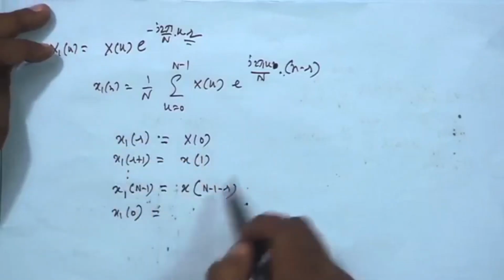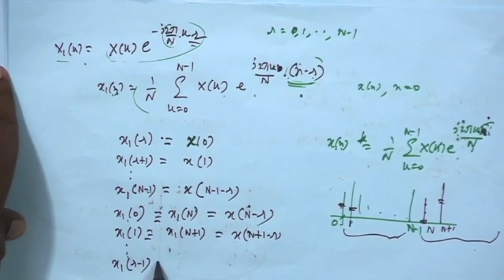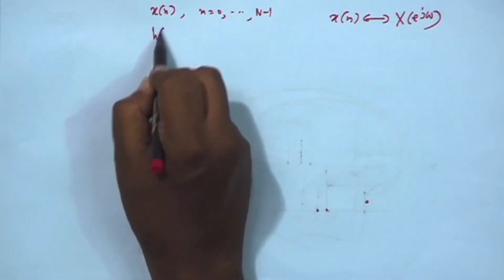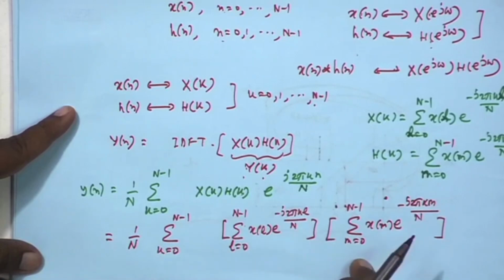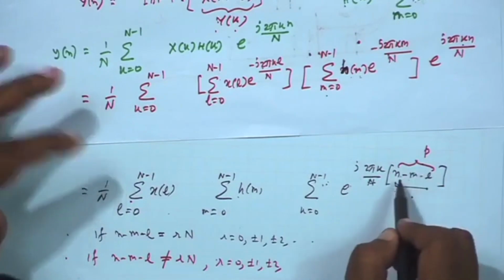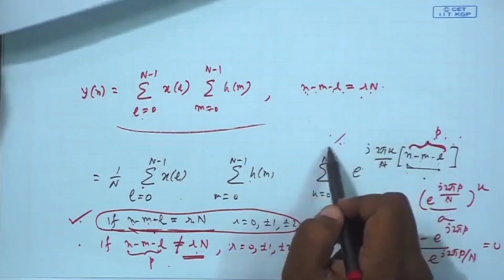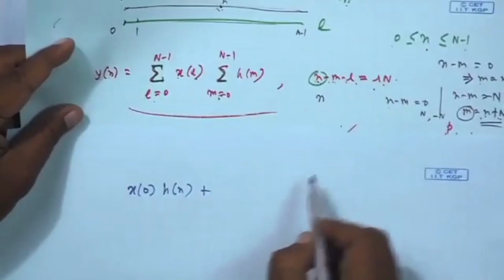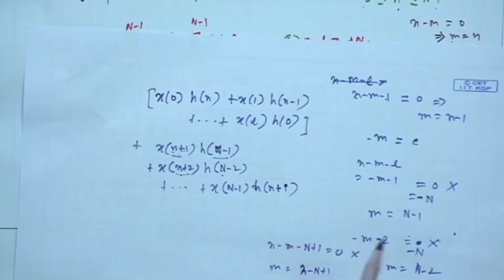Introduction to Interpretation of Circular Convolution